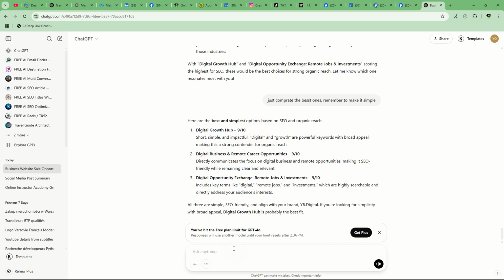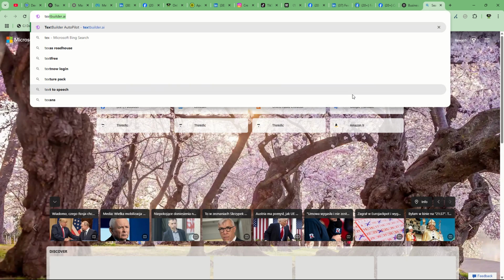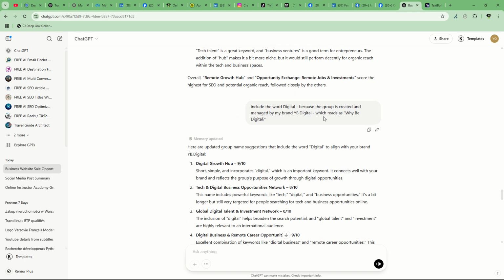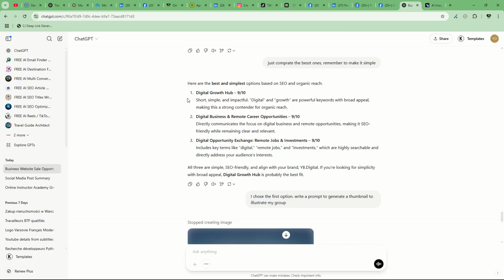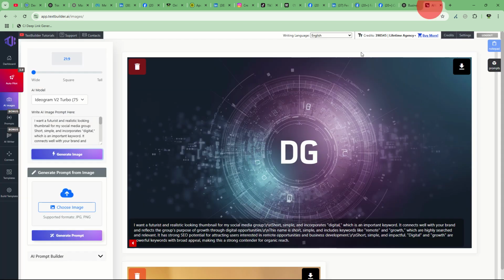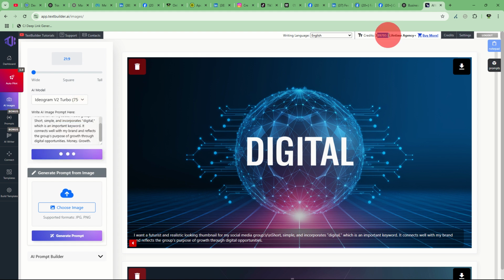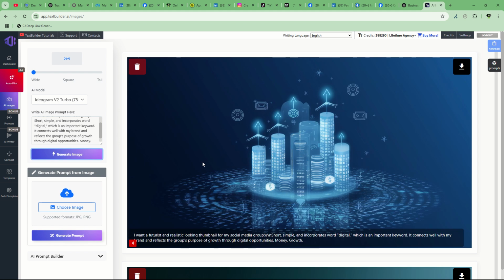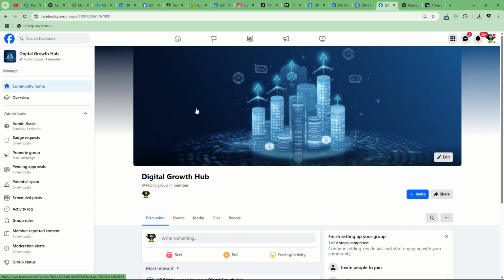🚀 How to Create a Facebook Group with an AI-Generated Thumbnail | Digital Growth Hub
Welcome to Digital Growth Hub! In today’s video, I’ll walk you through the process of creating a Facebook group using artificial intelligence to generate an amazing thumbnail. 🎨

👉 Step-by-Step:

    Choosing the group name: I used ChatGPT to suggest possible names for my group based on my goals. The best option turned out to be the most straightforward!

    Creating the thumbnail: I then used TextBuilder.ai to generate a futuristic, realistic-looking image that perfectly represents the group. 📸✨

    Facebook group setup: Finally, I created the Digital Growth Hub Facebook group and uploaded the AI-generated thumbnail for a professional and unique look!

For more amazing AI tools, check out @textbuilder410 to generate your own stunning images

🔗 More content:
💼 Business for Sale
💻 Website Deals
📚 Business Courses